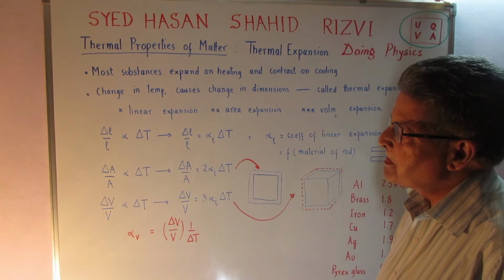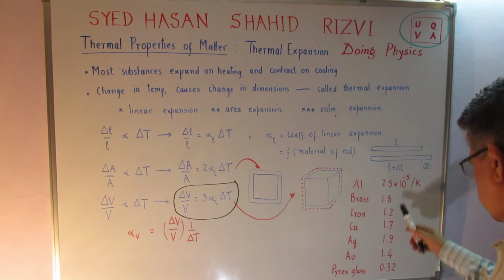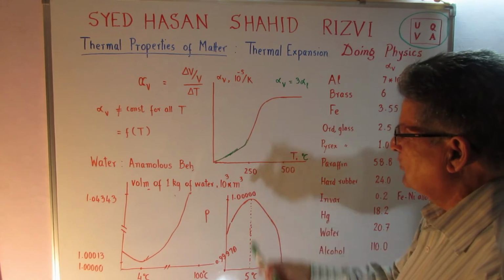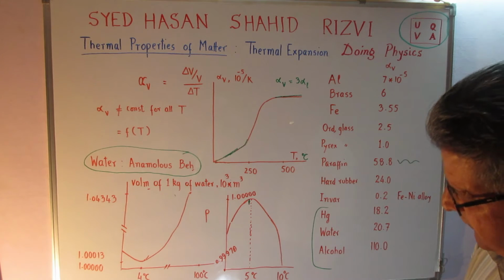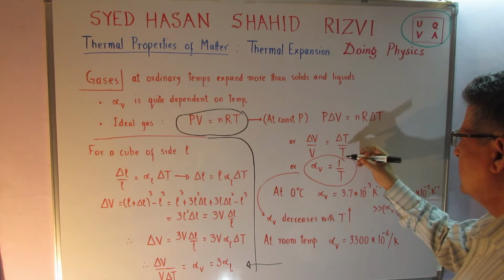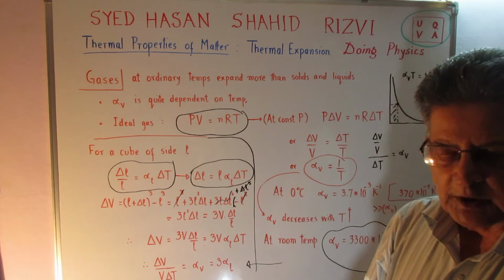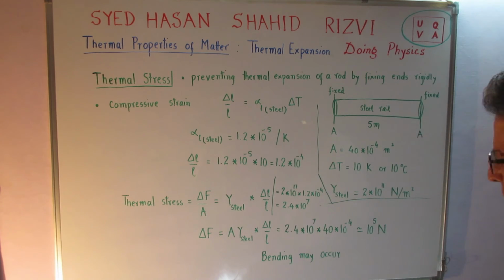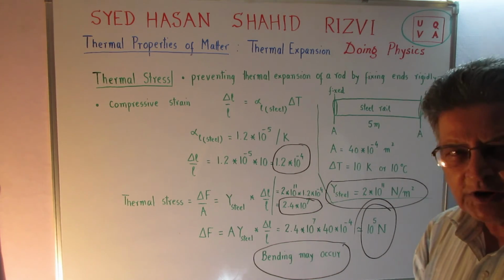Class 77 - Thermal Expansion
Thermal expansion is the tendency of matter to change its shape, area, and volume in response to a change in temperature. Temperature is a monotonic function of the average molecular kinetic energy of a substance. When a substance is heated, the kinetic energy of its molecules increases.